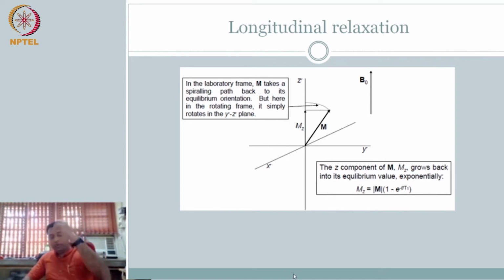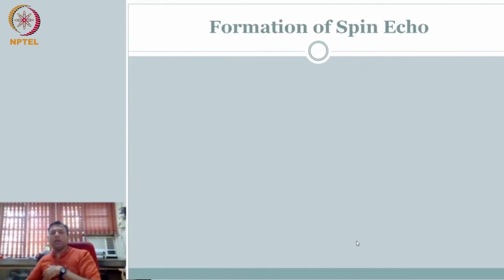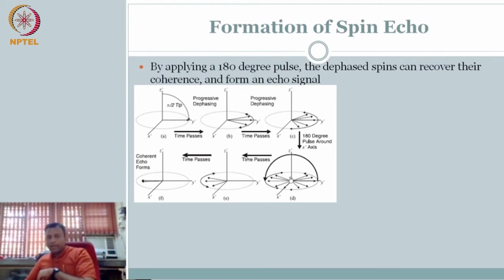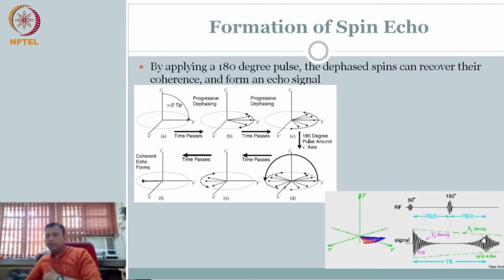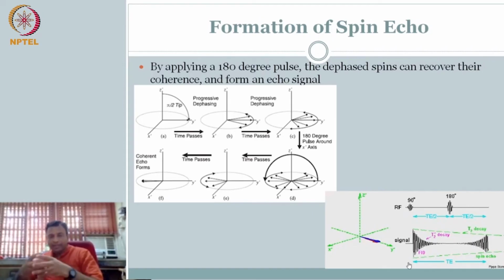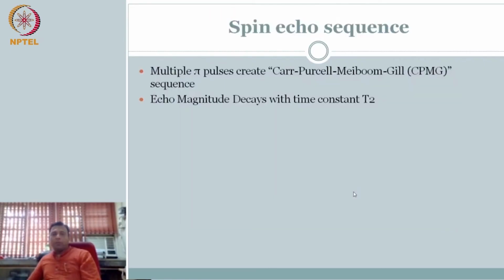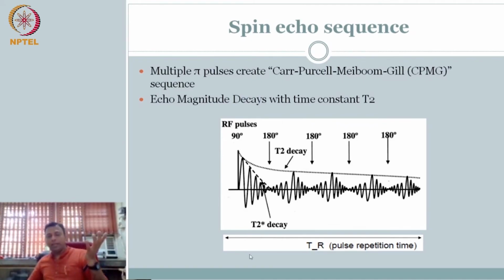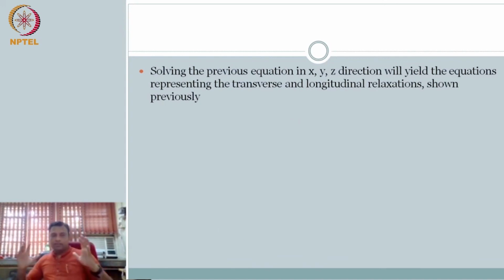MRI_Phys_S40-S44 swayamprabha CH31SP